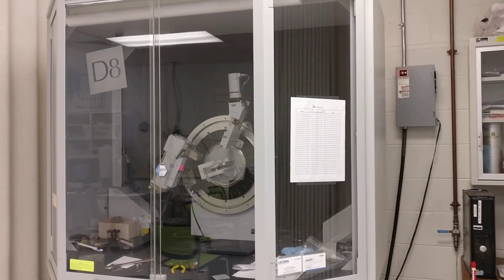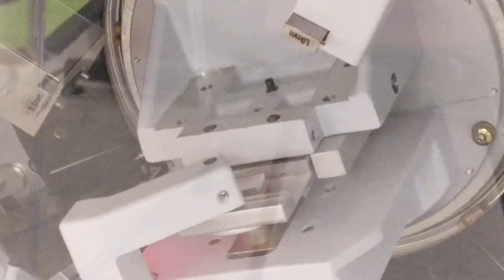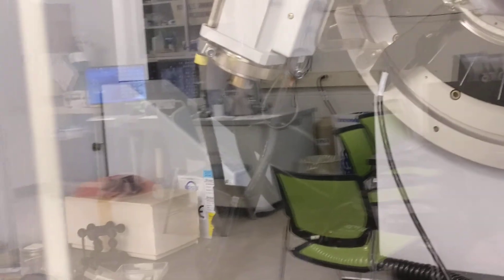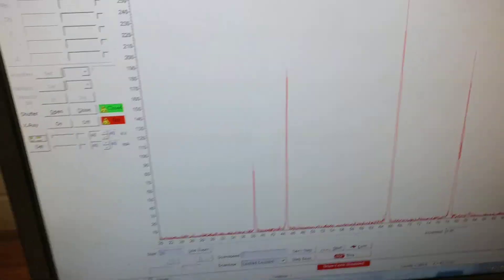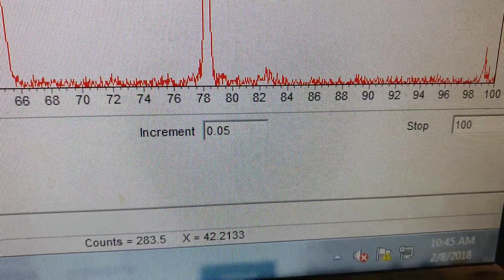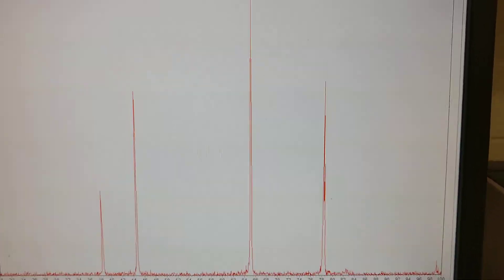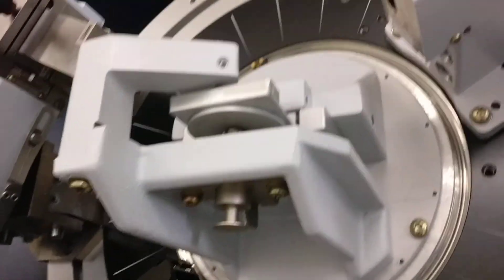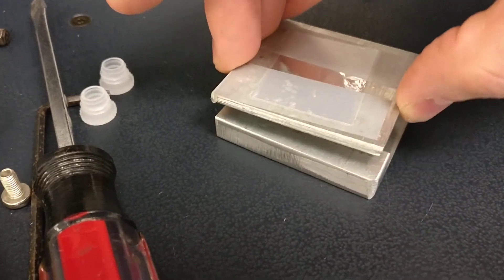Materials Characterization X-ray Diffraction - 2 of 3 - Operating the Bruker D8 Advance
Shows the major components, software parameters, and setup of the sample.

Any issues with turning on X-rays, or no theta/2 theta values shown on startup, please watch and follow these two videos:

Avoid turning off the instrument power to retain the drive positions.  (X-rays and chiller can be turned off)